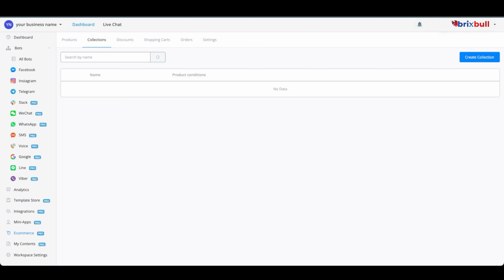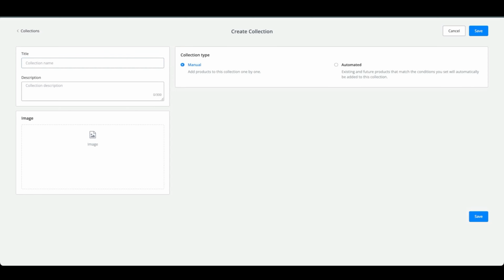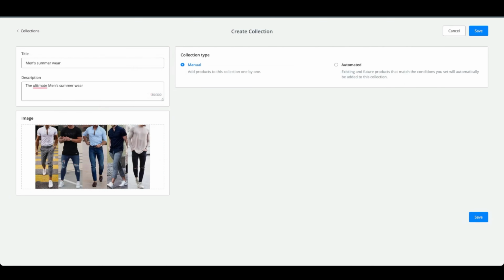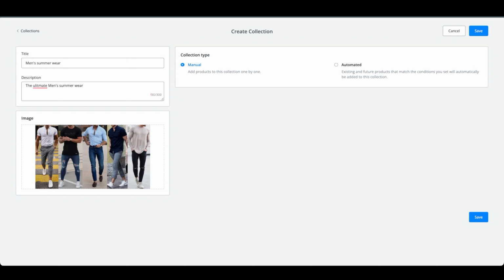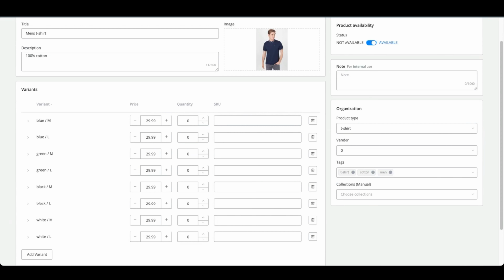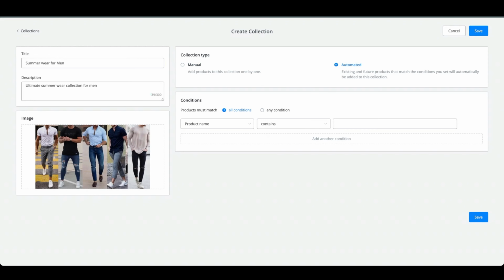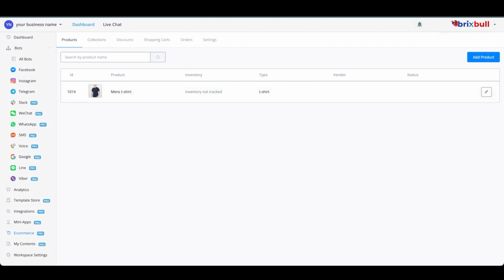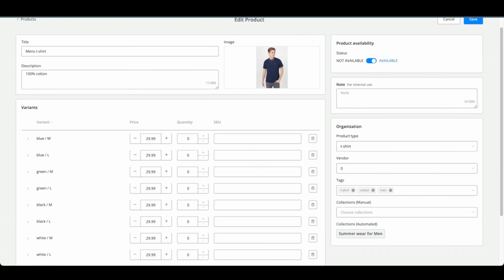A Step-by-Step Guide to Collections in Brixbull's Smart Chat Bot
🚀 Welcome to our BrixBull's Smart Bot Revolutionized tutorial! In this video, you'll learn the ins and outs of creating and utilizing collections to revolutionize your marketing strategy. Collections are a powerful tool in our Smart Bot, designed to streamline your lead generation and closing processes. We'll guide you through each step, ensuring you can fully leverage this feature for your business.

🔑 What you'll learn:

How to create collections in Smart Bot Revolutionized.
Strategies for using collections to automate your marketing from lead generation to closing.
Tips for maximizing the impact of your collections.

💡 Whether you're a seasoned marketer or new to our platform, this video is packed with valuable insights to enhance your marketing game.